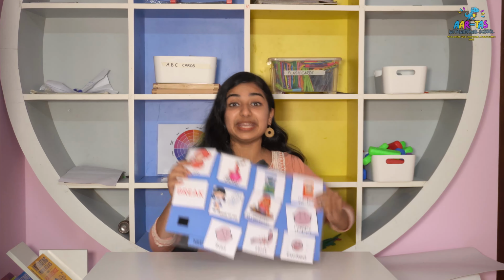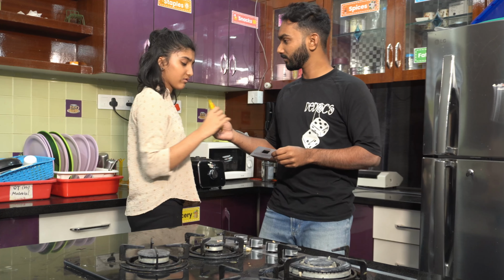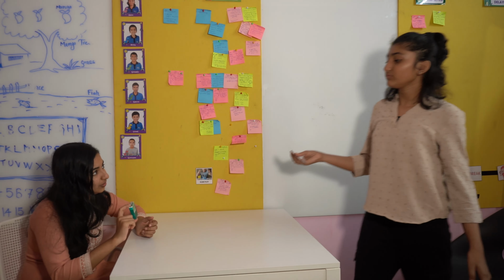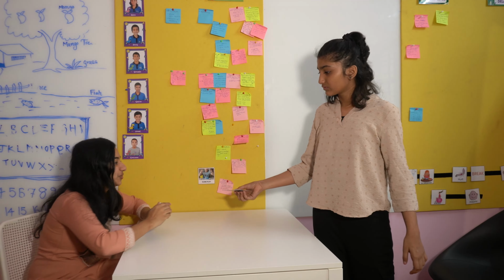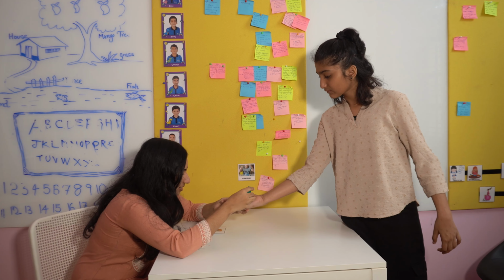Introduction to PECS Cards: A Communication Breakthrough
Ready to transform the way kids with autism communicate? Dive into this beginner-friendly guide to PECS (Picture Exchange Communication System). Perfect for parents, therapists, and educators, this video breaks down what PECS is, how it works, and why it’s a game-changer for building connections. Watch now and take the first step toward unlocking a new world of communication!